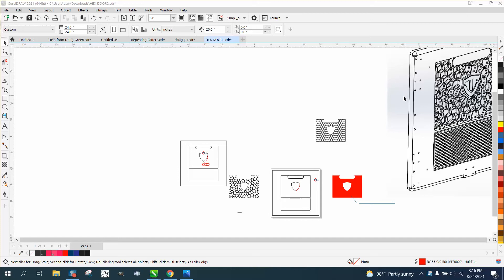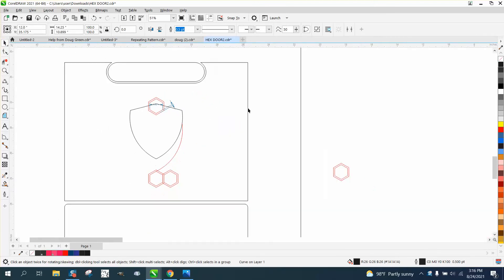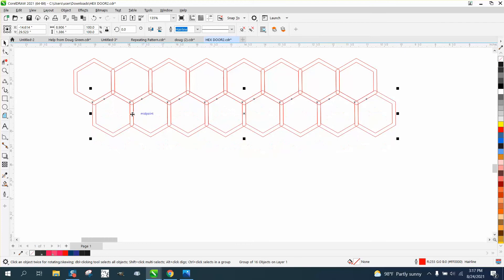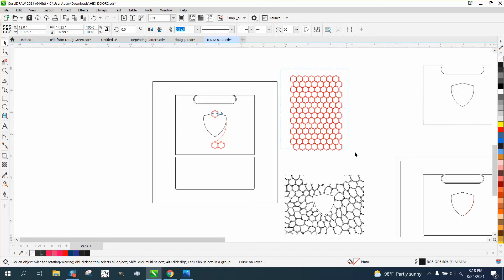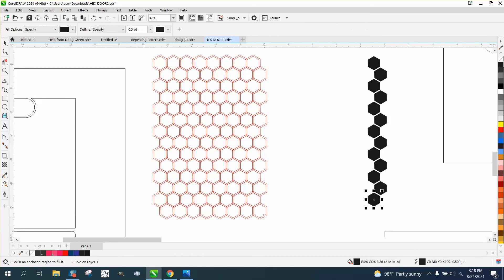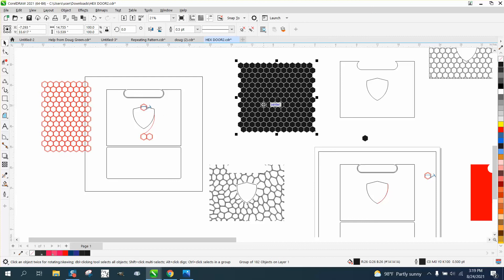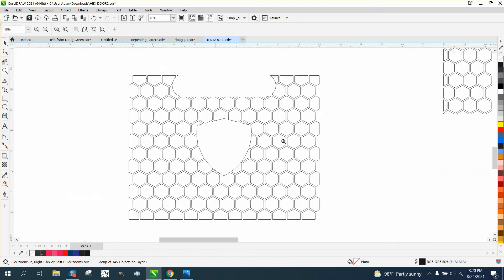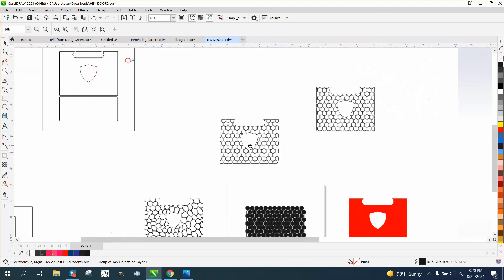Corel Draw Tips & Tricks Hexagon pattern